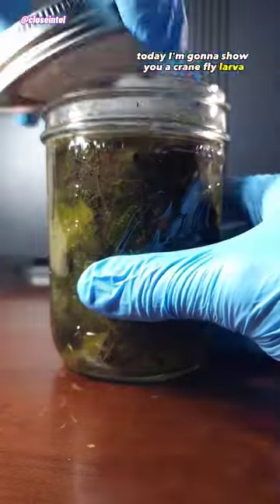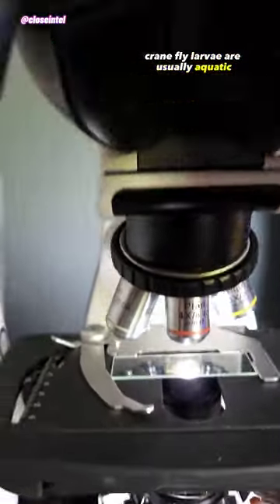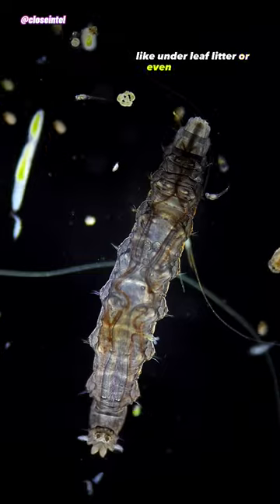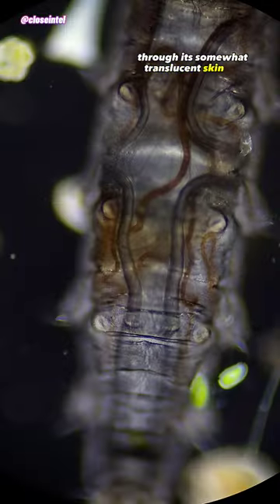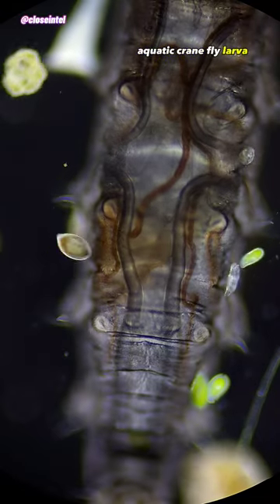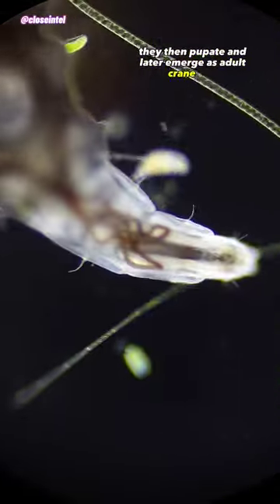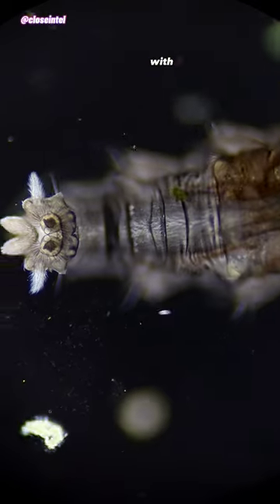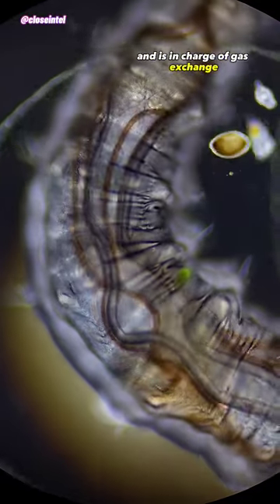Crane Fly Larva Under Microscope